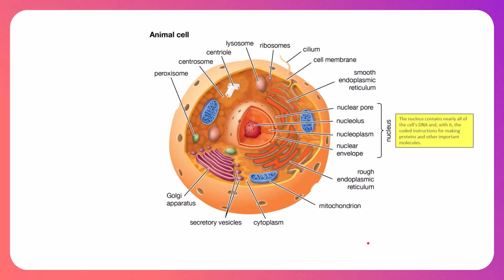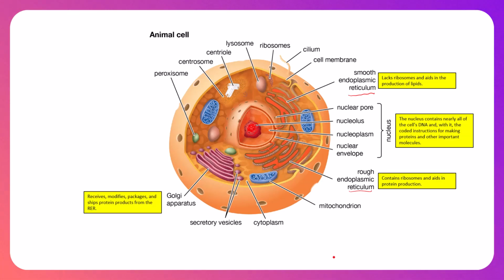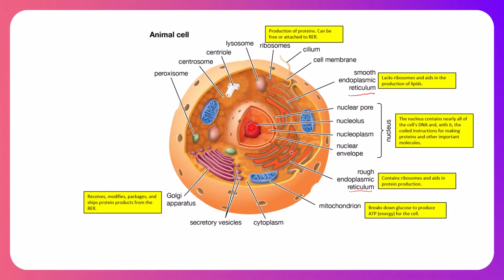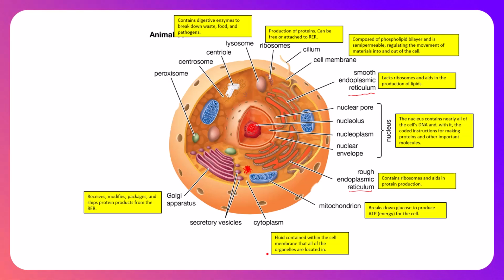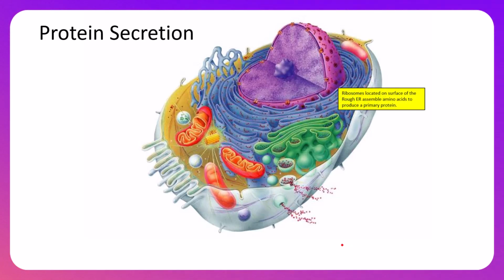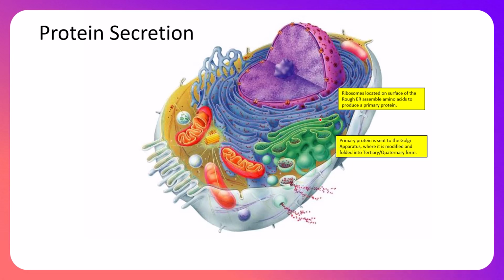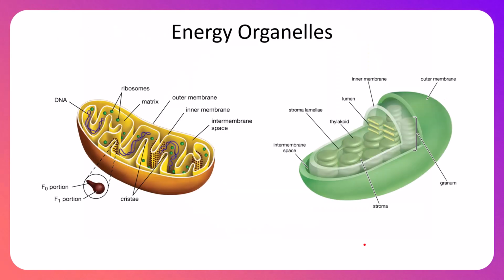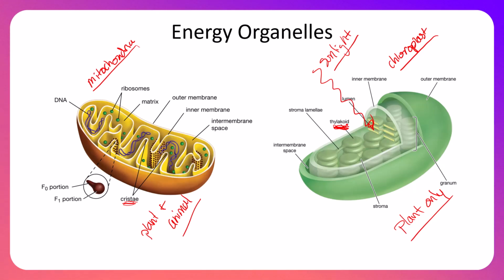Cell Structure and Function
Explore the fascinating world of cellular organelles with this detailed overview of their structure and function! In this video, we break down the essential components of both animal and plant cells, including the nucleus, mitochondria, endoplasmic reticulum, Golgi apparatus, lysosomes, chloroplasts, and more. Each organelle has a unique role, working together to keep cells functioning efficiently and supporting life. Perfect for biology students, teachers, and anyone curious about the inner workings of cells, this video provides clear explanations and visual aids to help you master the functions of cellular organelles.